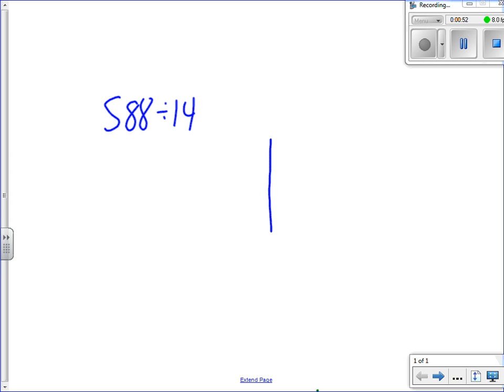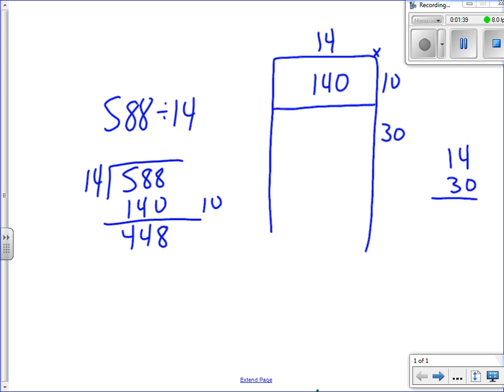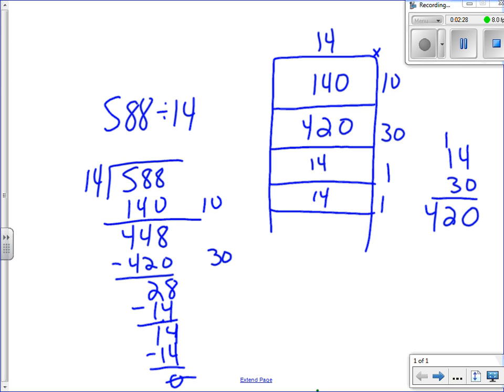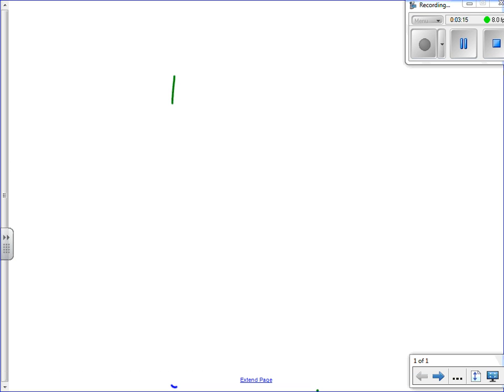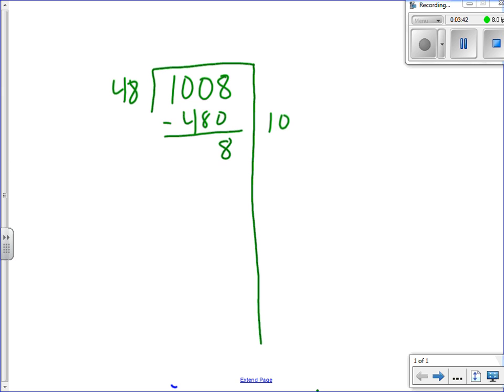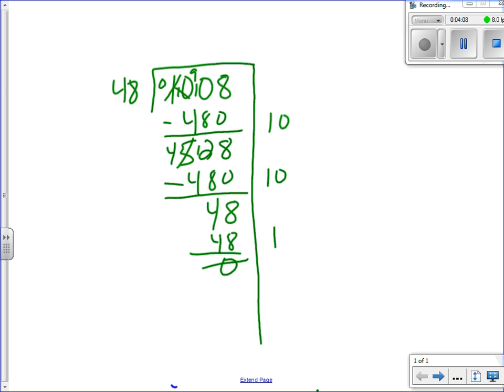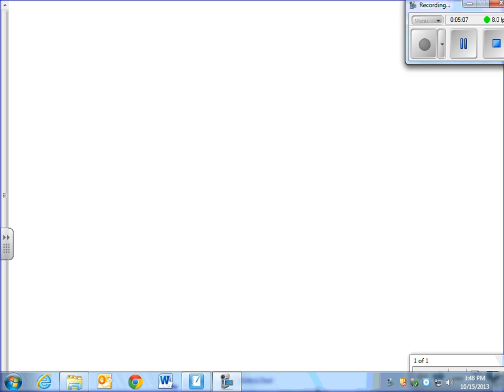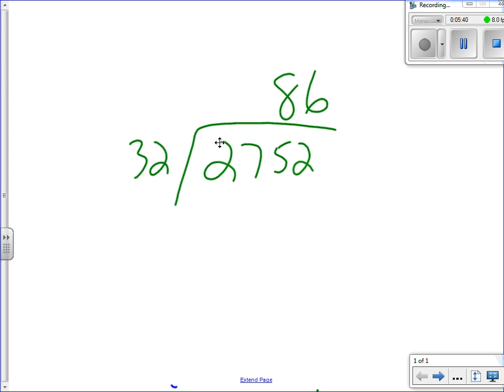Division FA NBT6b